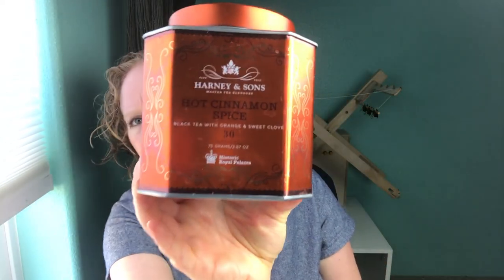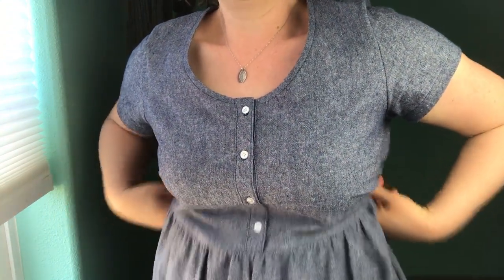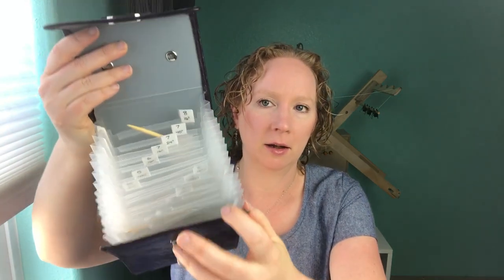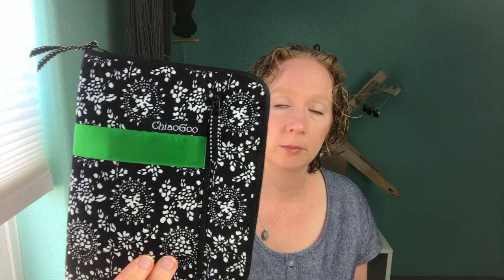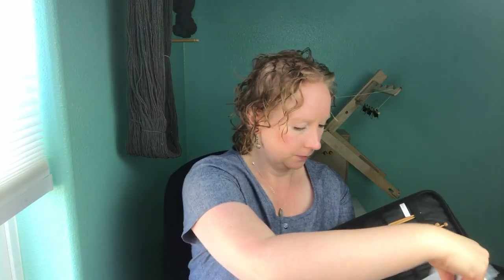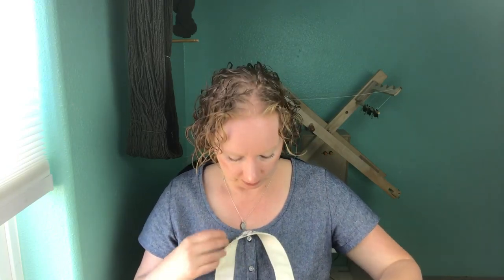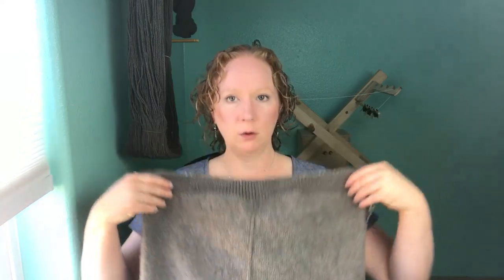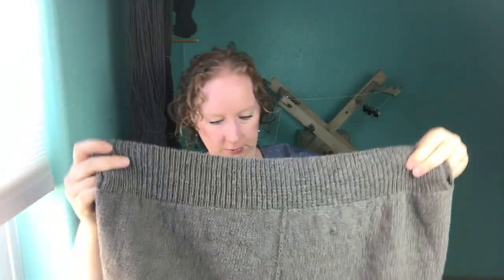Stunning Knitting Needle Case Unboxing Video - 8/30/21 (Henlia Handmade)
Watch as I open a new knitting needle case from Five to Six Handmade!

Also sharing some current makes, my favorite cool morning tea & what I'm currently using to store my knitting needles.

Don't miss out on my latest yarn and pattern shop updates!

LINKS MENTIONED:

Five to Six Handmade-

Harney & Sons Hot Cinnamon Spice Tea-